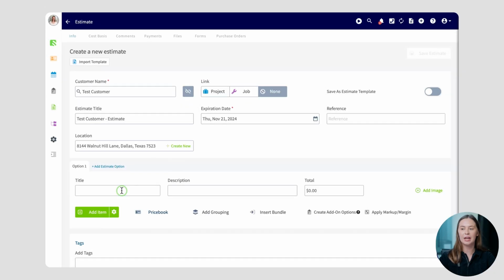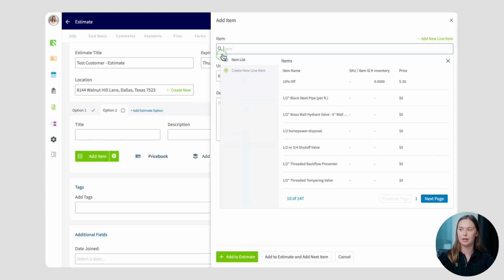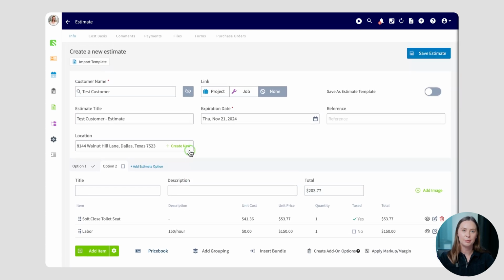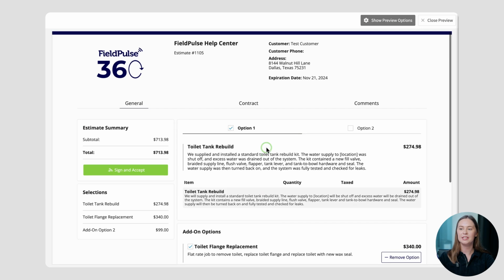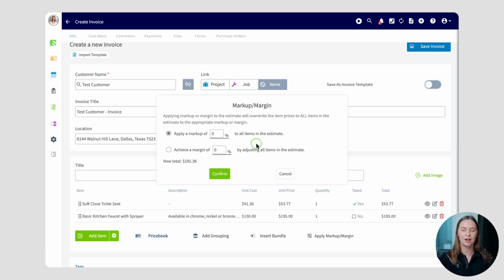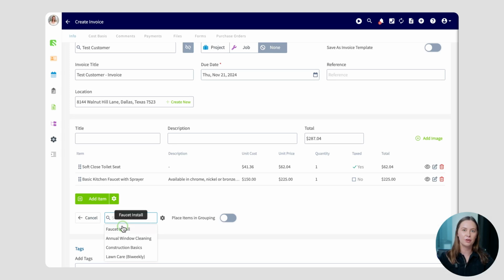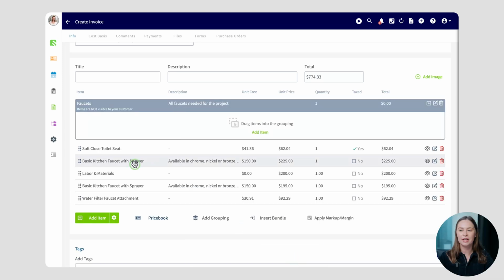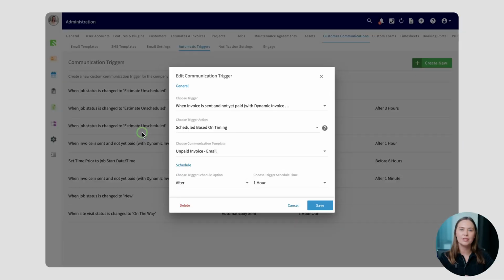Advanced Estimate & Invoice Features for Field Service | FieldPulse 360 Lite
Want to create professional estimates and invoices that impress your customers and boost your profits?  In this video, learn how to maximize the power of FieldPulse’s advanced estimate and invoice features to streamline your field service operations and enhance customer experience.

Follow along:
0:00 - Intro
0:11 - Estimates Explained
0:19 - Provide Add-On Options and Items in Estimates
2:37 - Customer View of Estimate
3:11 - Add Markups/Margins to Line Items
4:30 - Insert Bundles from Company Settings
6:04 - Customer View of Bundles/Groupings in an Estimate
6:31 - Automatic Follow Up in Customer Communications
7:02 - Outro

What You'll Learn in This Video:
✅ How to create multiple estimate options
✅ Upsell effectively with add-on options
✅ Automate consistent markups or margins for accurate profitability
✅ Use groupings and bundles to organize line items and save time
✅ Set up dynamic customer communications for follow-ups on estimates and invoices

Whether you're in HVAC, plumbing, or any field service industry, FieldPulse gives you the tools you need to simplify operations and grow your business.

Already using FieldPulse?

FieldPulse360 is a live, bi-weekly training session offered to FieldPulse customers looking to get the most out of their FieldPulse FSM software. Get your questions answered, get a deeper understanding of the FieldPulse features, and get to growing your business.